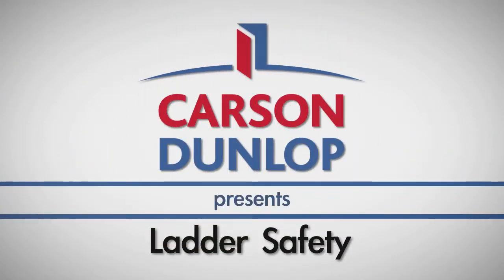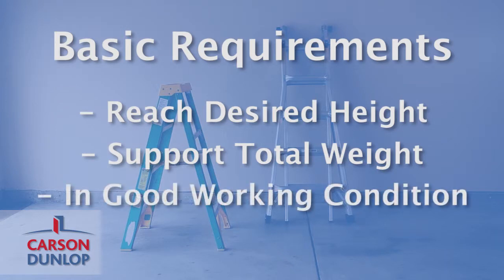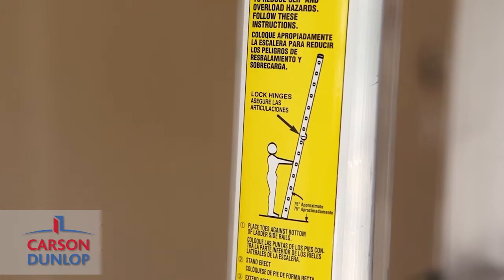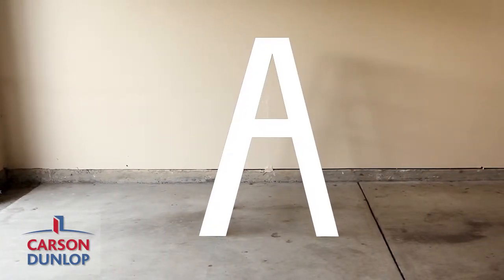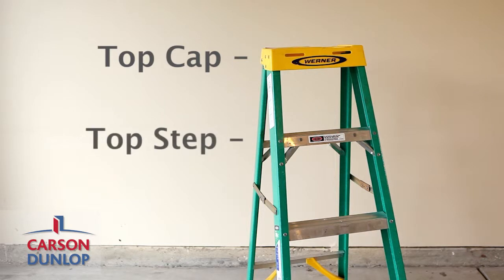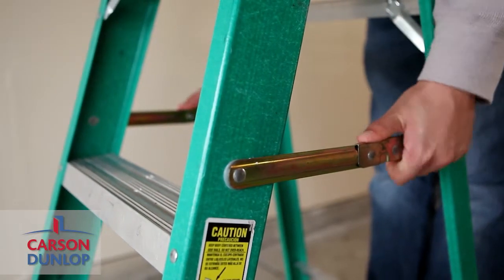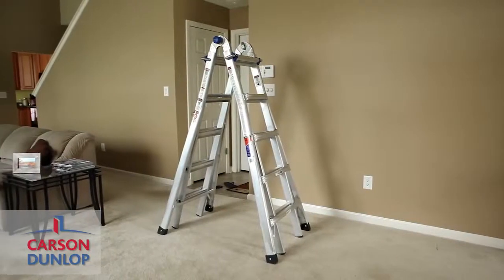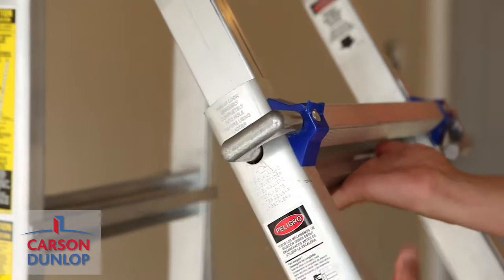Ladder Safety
In this video, we cover tips to safely use a ladder for your residential DIY projects.